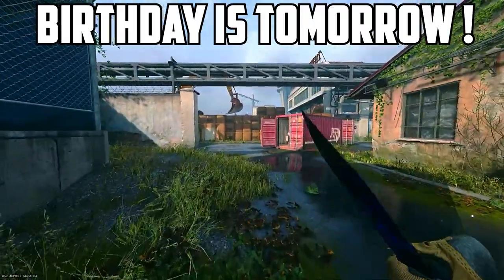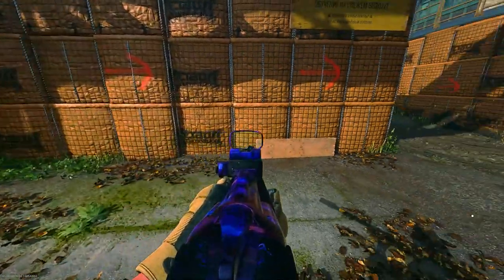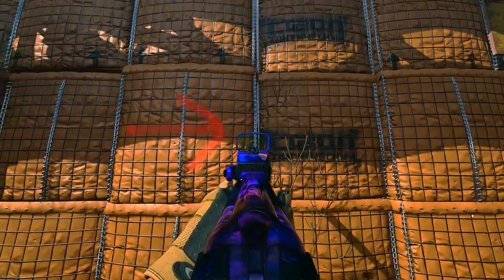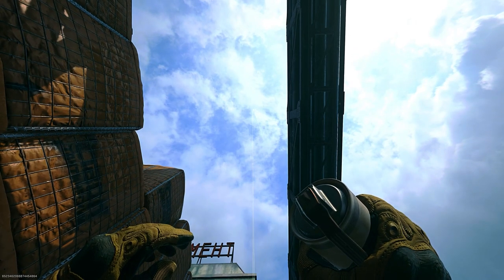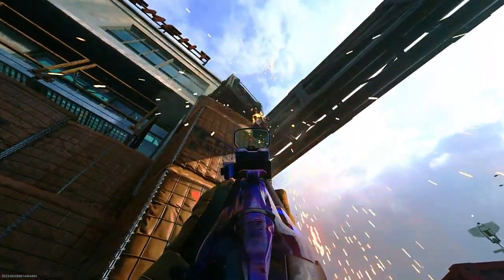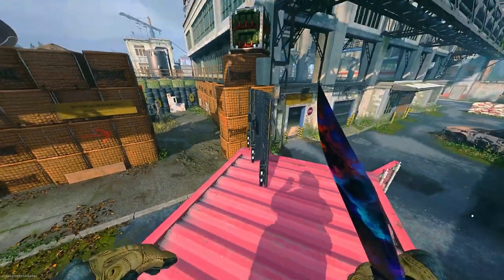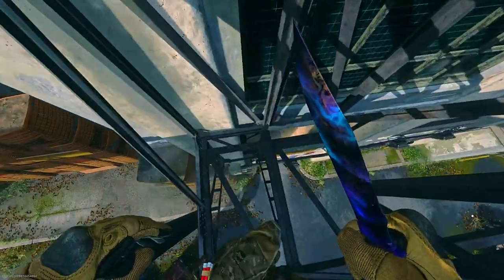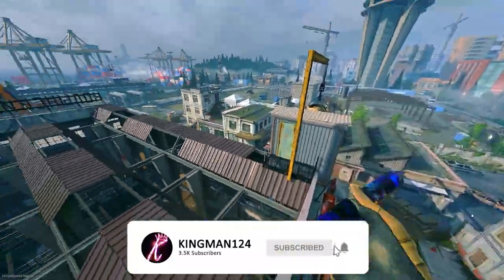Modern Warfare 2 Glitches 2 NEW Solo Top Of The Map Glitches On Farm 18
In today's video, I show you 2 new glitches on Modern Warfare 2 Farm 18.
Founders:
-Kingman124